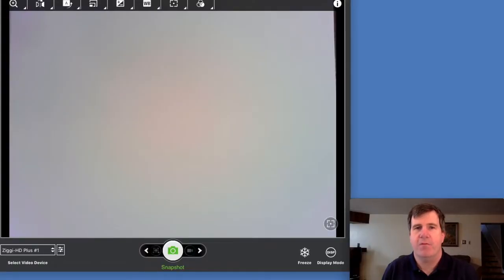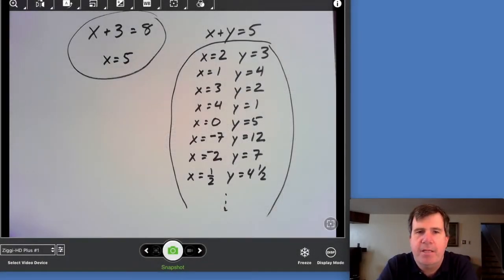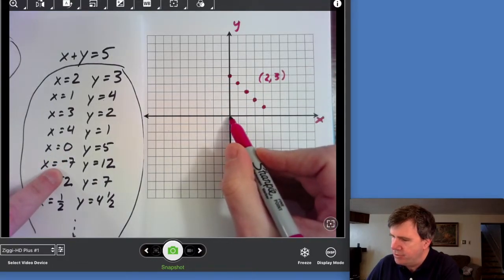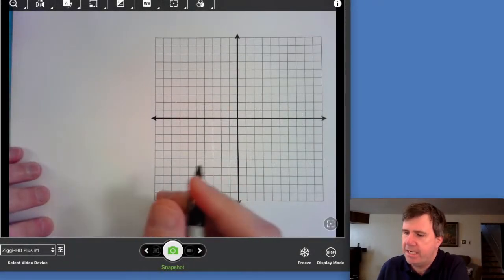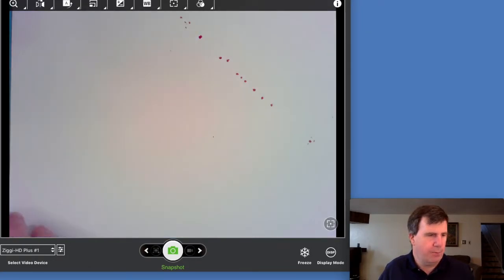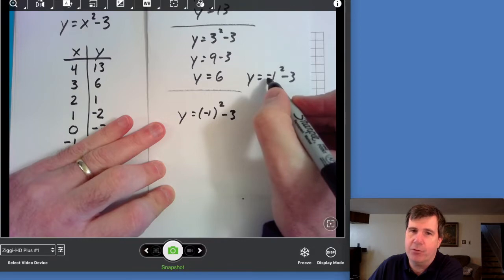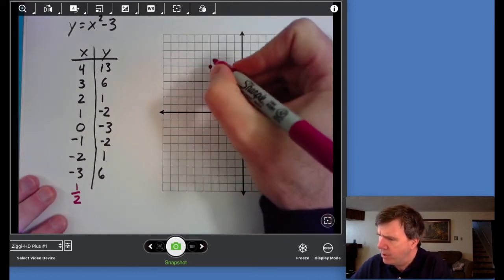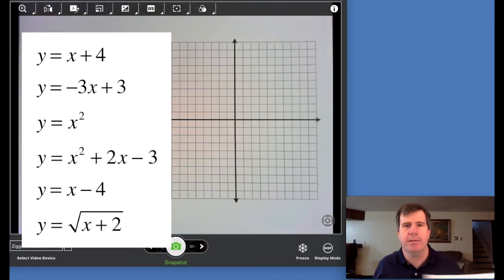Graphing Using x y Charts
Learn how and why you would want to graph an equation!